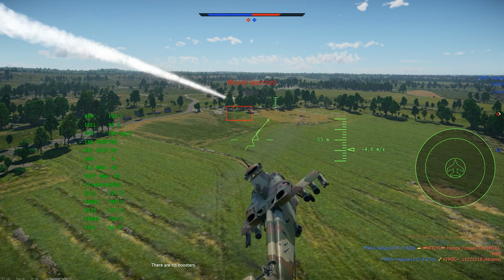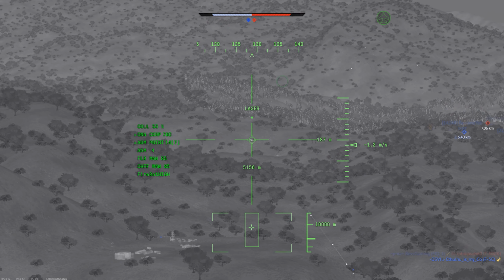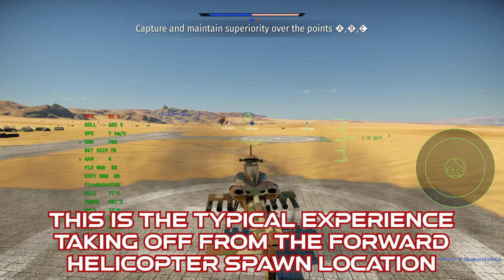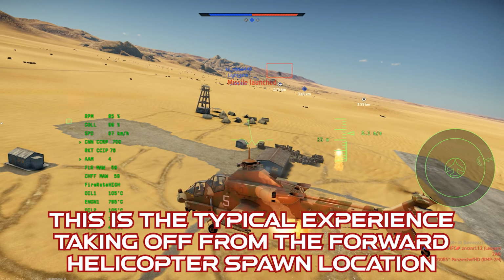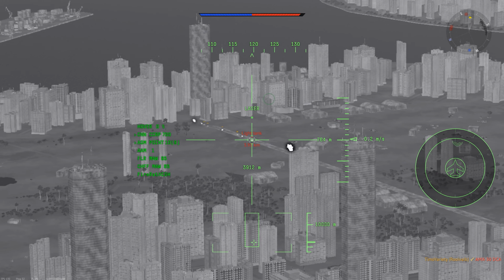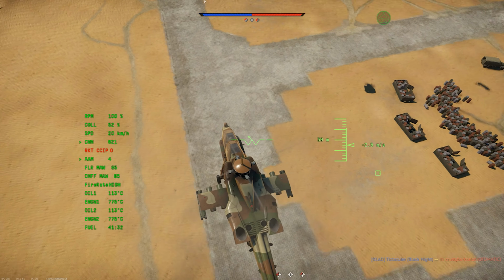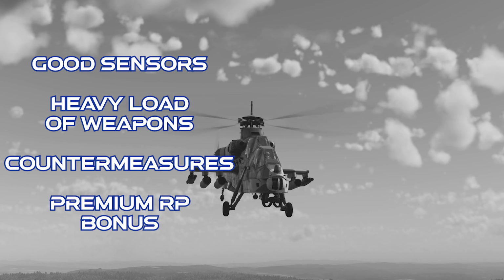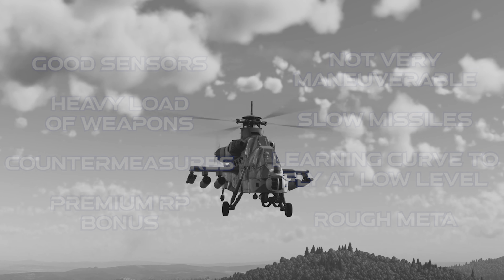Rooivalk Mk1F CSH In War Thunder : A Basic Review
Taking a look at the premium Rooivalk helicopter in War Thunder.